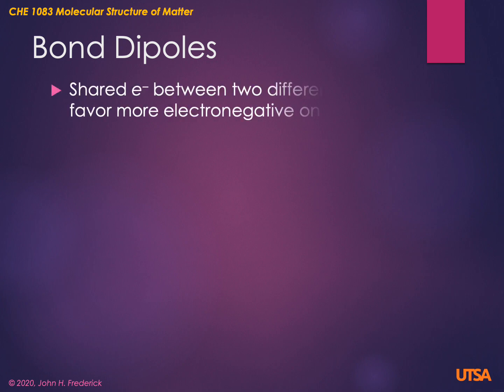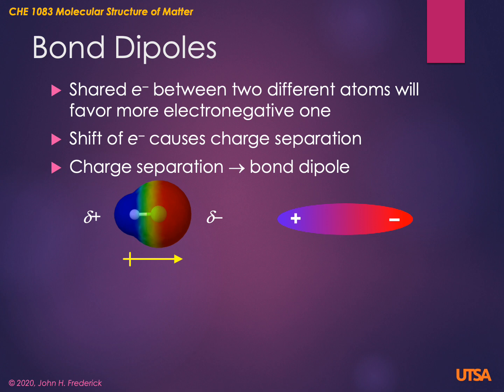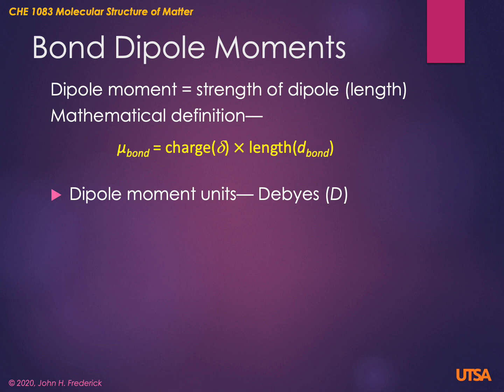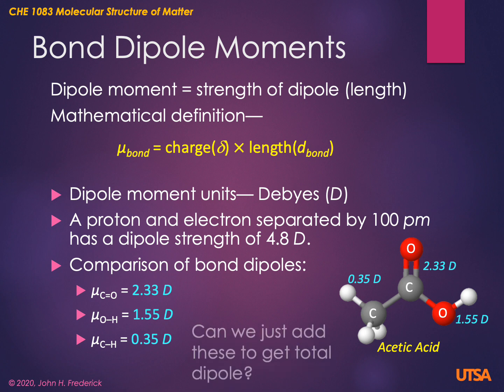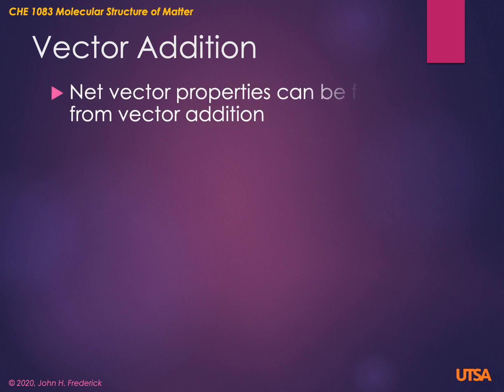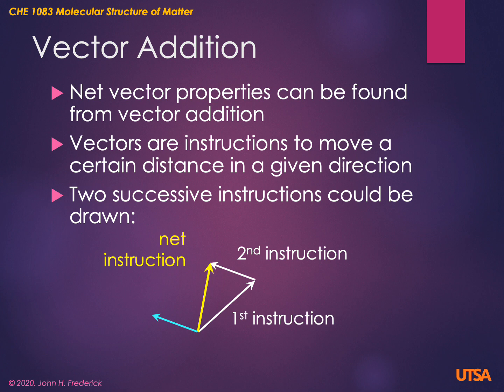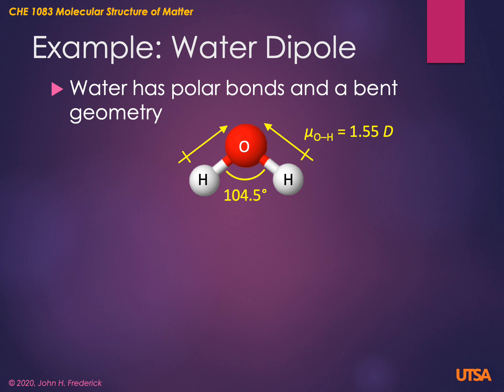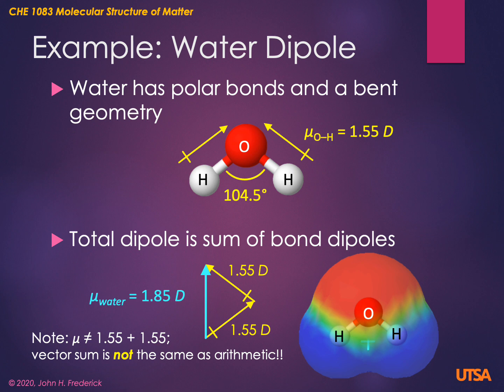CHE 1083 4F Molecular Dipole Moments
Molecular dipoles and dipole moments are described and derived from individual bond dipoles.